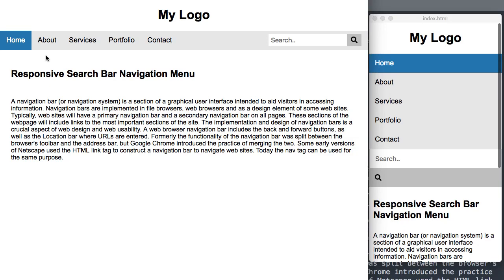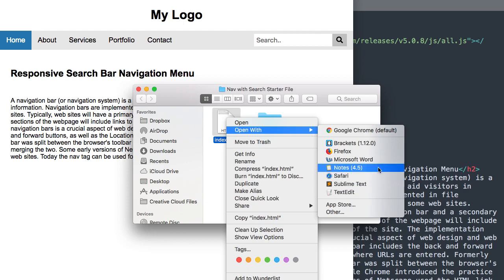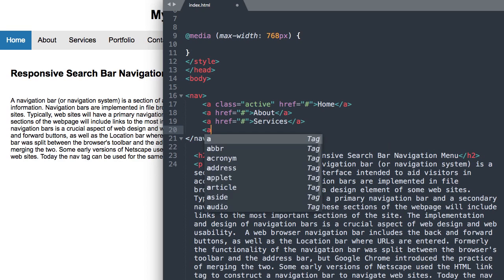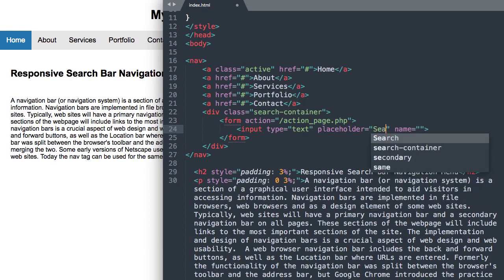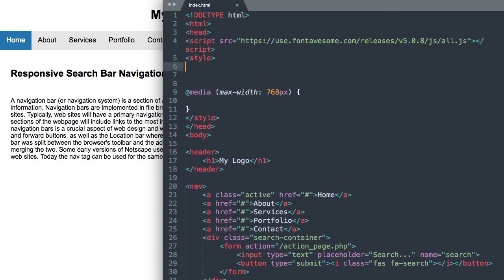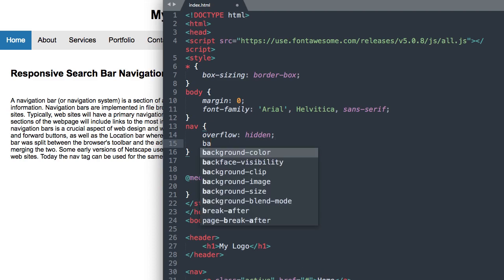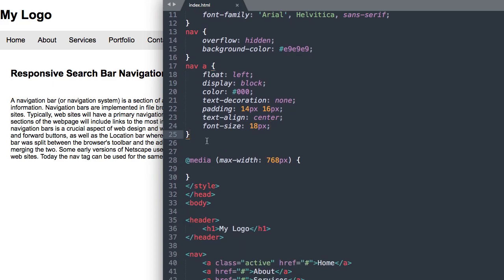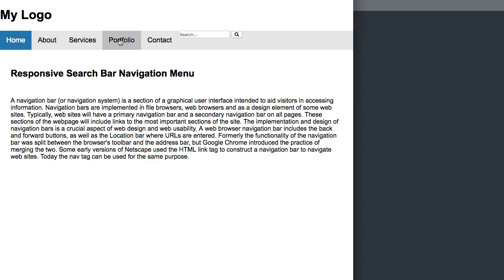Responsive Search Bar Navigation Menu Tutorial with HTML5 and CSS3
Create A Responsive Search Bar Navigation Menu Tutorial with HTML5 and CSS3!